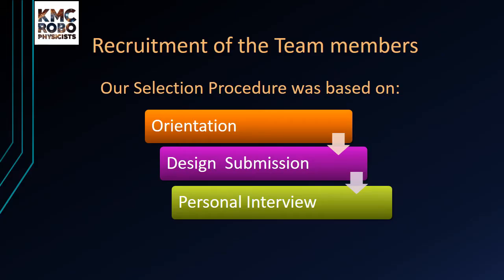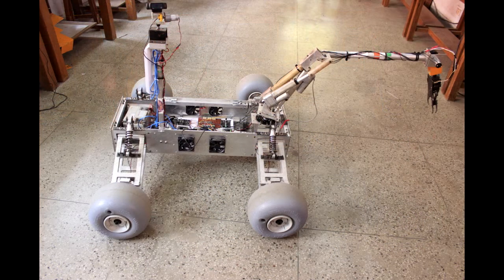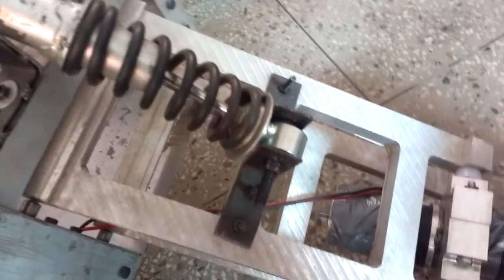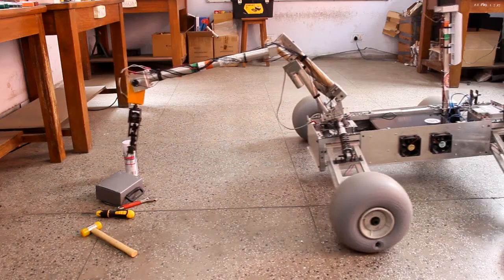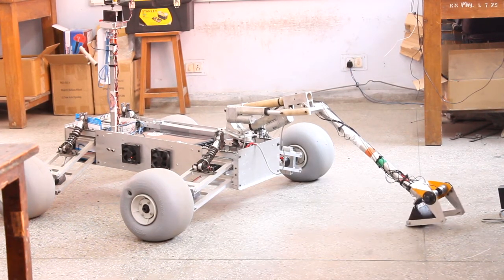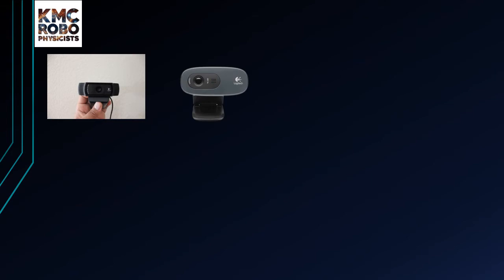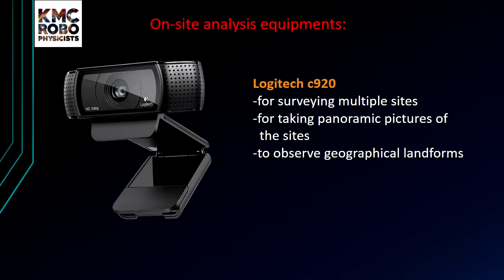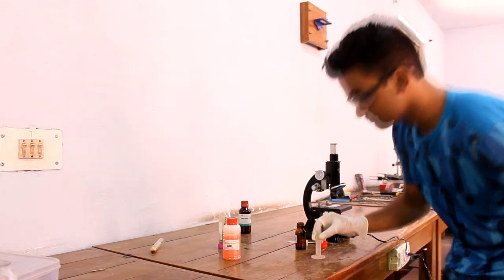KMC Robo Physicists URC 2016 Presentation Video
This video is a submission to the presentation task of University Rover Challenge 2016 by KMC Robo Physicists, University of Delhi.